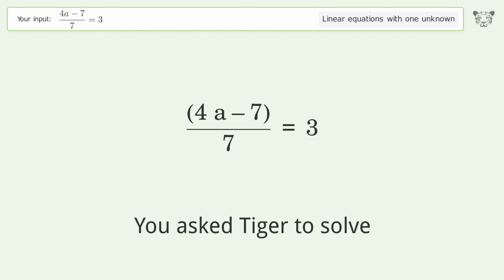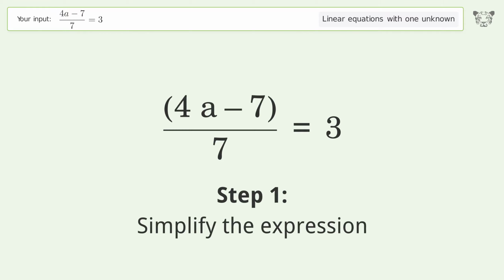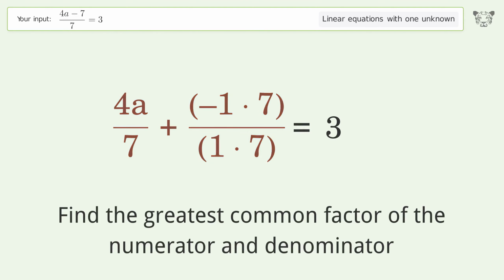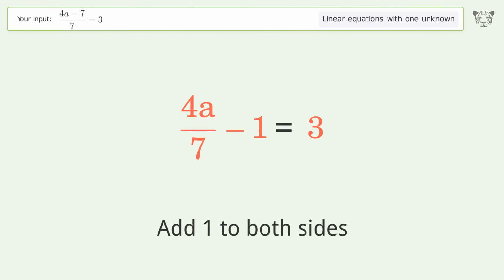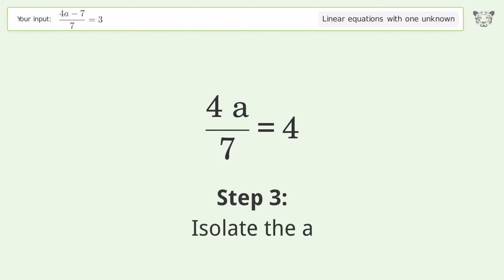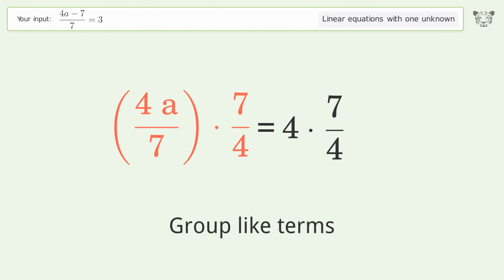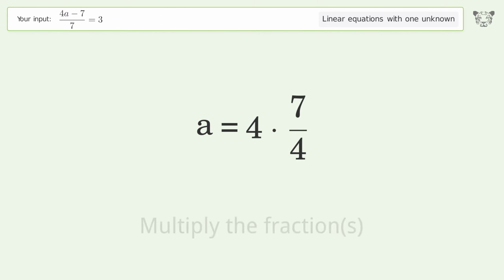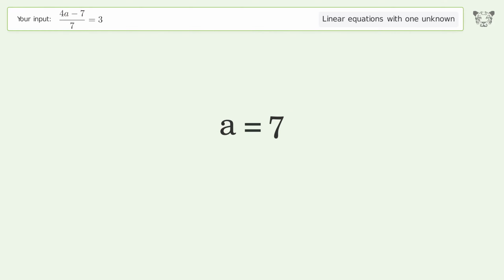Solve (4a-7)/7=3: Linear Equation Video Solution | Tiger Algebra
Struggling with (4a-7)/7=3? Watch our step-by-step video on Tiger Algebra to master this linear equation effortlessly.